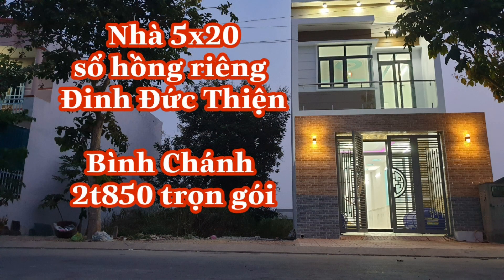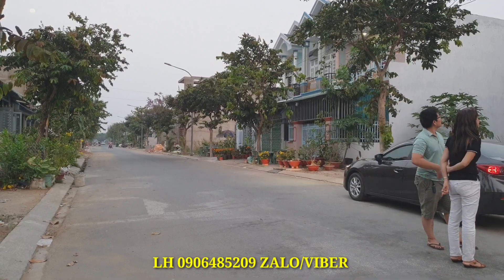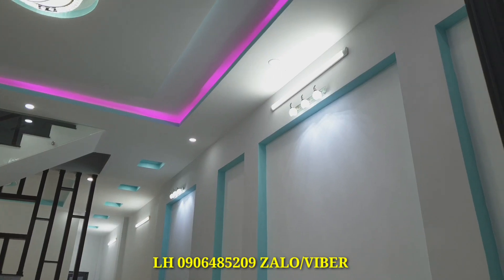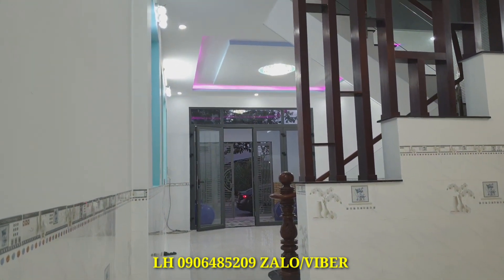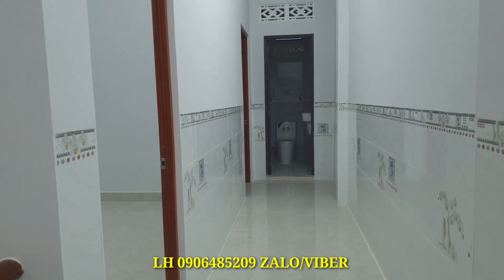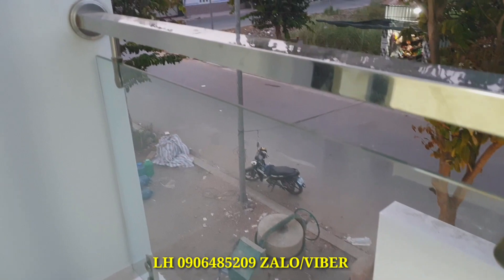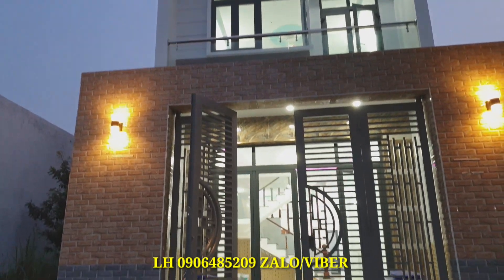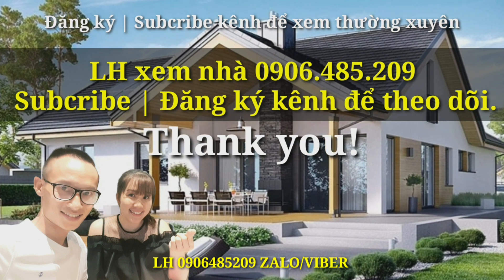Bán căn nhà Bình Chánh 5x20 SHR từ quá trình thi công LH 0906485209 ZALO/VIBER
“Đừng chờ đợi để mua bất động sản. Hãy mua bất động sản và chờ đợi.”
*Đăng ký (miễn phí) kênh Saigonhouses*
*Danh Sách Nhà Bình Chánh đang được quan tâm nhiều nhất*
Nhà Bình Chánh Dt 5x20, Hướng Nam, Sổ hồng riêng, Chỉ cần trả trước 1 tỷ

1*Nhà mặt tiền DT 5x20m, Sổ hồng riêng, ngân hàng cho vay, Đường Đinh Đức Thiện, Bình Chánh, Nhà đẹp mê hồn, Hướng Chính Bắc*

Nhà mặt tiền DT 5x20m, Sổ hồng riêng, ngân hàng cho vay, Đường Đinh Đức Thiện, Bình Chánh,Hướng Chính Nam

2 *Bán Lô Đất Bình Chánh 5.5x20m SHR, Dt 5.5x20, 5.5x16, 6x17m mặt tiền đinh đức thiện Bìnhh Chánh*

3 *Nhà Bình Chánh Hẻm xe hơi SHR hỗ trợ vay ngân hàng | 4mx14m 2PN | 1 tỷ 550*

5 *Nhà hẻm xe hơi 3 mặt tiền hẻm Đinh Đức Thiện dt 50m2 x3, giá 1 tỷ 8 Video thực tế*

7 *Bán lô đất mặt tiền 5.5x20m Đinh Đức Thiện và Lô góc 2 mặt tiền*

8 *Lô đất vip nhất 3 mặt tiền Đinh Đức Thiện xây dựng tự do SHR 97m2*

Going TOP1THINHHANH trên youtube,
SaigonHouse chuyên xây dựng & bán nhà giá rẻ, Bán Nhà Bình Chánh, Bán Nhà gần Chợ Hưng Long, Nhà Ngã Ba Tân Kim, Nhà gần Cầu Ông Thìn QL50…
Saigonhouses mong muốn quý khách có được những căn nhà tốt nhất với chi phí thấp nhất.
- bán nhà bình chánh dưới 2 tỷ,
- nhà bán huyện bình chánh giá dưới 1 tỷ,
- nhà cấp 4 bình chánh giá rẻ,
chợ tốt bình chánh,
- bán nhà nát huyện bình chánh,
- bán nhà riêng bình chánh,
mua nha gia re o vinh lộc nam 2018,
- đất bình chánh giá rẻ sổ hồng riêng,
- bán nhà bình chánh sổ hồng riêng,
- nhà bán vĩnh lộc dưới 1 tỷ,
- mua nhà ở bình chánh 800 triệu,
- nhà đất bình chánh 2019,
- đất nền bình chánh 2018,
- đất vườn bình chánh,
- dự án đất nền bình chánh 2019,
- đất bình chánh tăng giá,
- đất bình chánh giá rẻ 100 triệu,
- đất nền giá rẻ bình chánh dưới 150 triệu,
- đất bình chánh 200 triệu,
- nhà bình chánh dưới 500 triệu,
- mua nhà trả góp bình chánh,
- bán nhà tân kiên bình chánh,
- nhà bán bình chánh 2019,
- mua nhà bình chánh dưới 1 tỷ,
- bán nhà bình chánh 500 triệu,
- bán nhà hẻm bình chánh,
- mua nhà trả góp giá rẻ tại tphcm,
- mua nhà trả góp 2019,
- mua nhà trả góp không cần trả trước tphcm,
- mua nhà trả góp không cần trả trước bình tân,
- mua nhà trả góp không lãi suất,
- mua nhà trả góp không cần trả trước bình dương,
- mua nhà chung cư trả góp giá rẻ tại tphcm,
- mua nhà trả góp quận bình thạnh,
- mua dat tra gop tphcm,